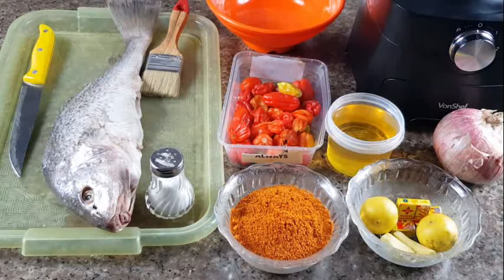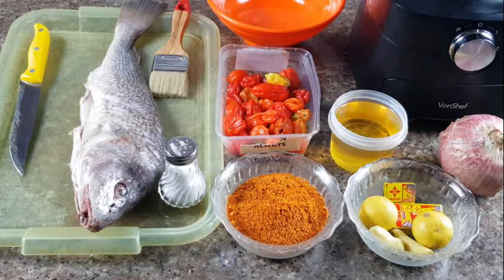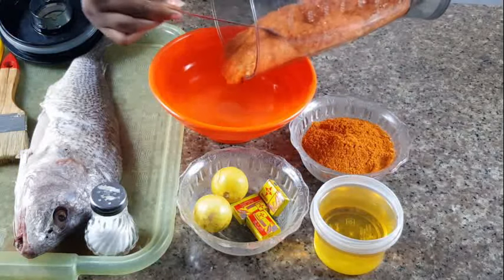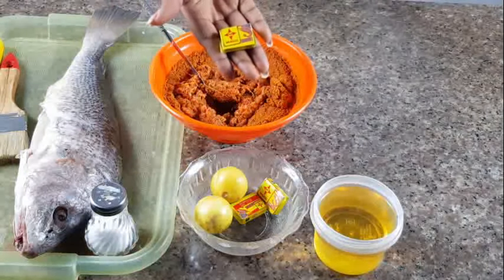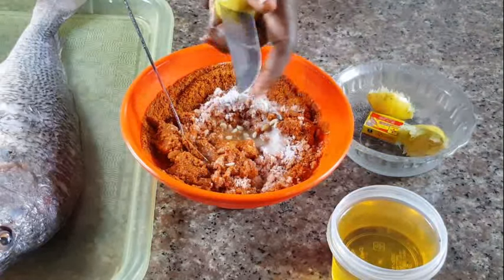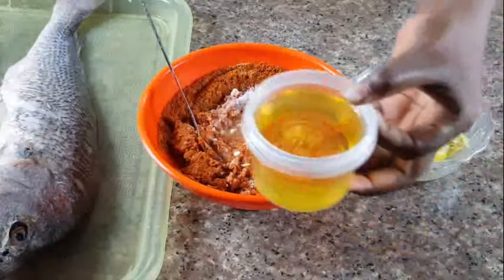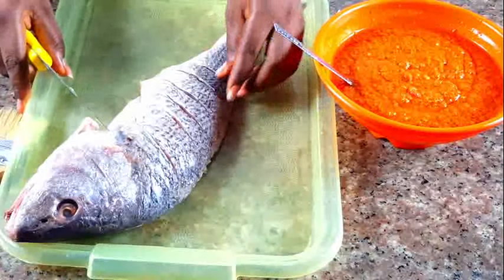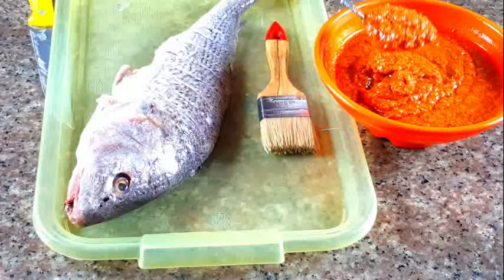Delicious Grilled fish/CROAKER FISH/Nigerian FOOD/Barbecue Fish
HOT TO MAKE GRILLED CROAKER FISH.

"A barbecue can refer to the cooking method itself, the meat cooked this way, or to a type of social event featuring this type of cooking. Barbecuing is usually done outdoors by smoking meat over wood or charcoal. Restaurant barbecue may be cooked in large, specially-designed brick or metal ovens. Barbecue is practiced in many areas of the world and there are numerous regional variations." - Wilkipedia

Barbecuing techniques include smoking, roasting, and grilling. The technique for which it is named involves cooking using smoke at low temperatures and long cooking times (several hours). Grilling is done over direct, dry heat, usually over a hot fire for a few minutes.

Ingredients

- 1 Croaker Fish
- Fresh pepper
- Onion
- Ginger
- Suya Spice
- Lime
- Maggi Chicken
- Salt
- Oil